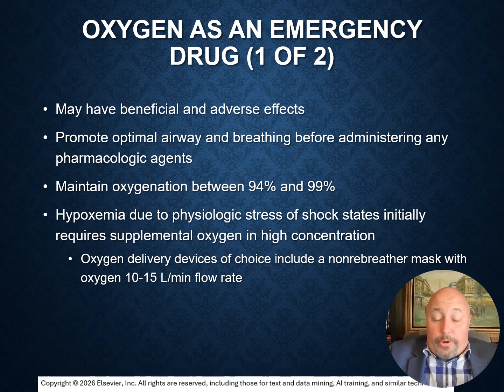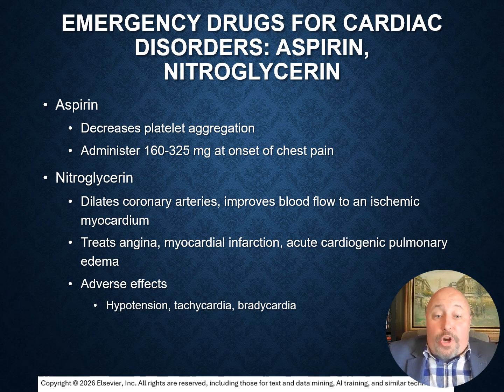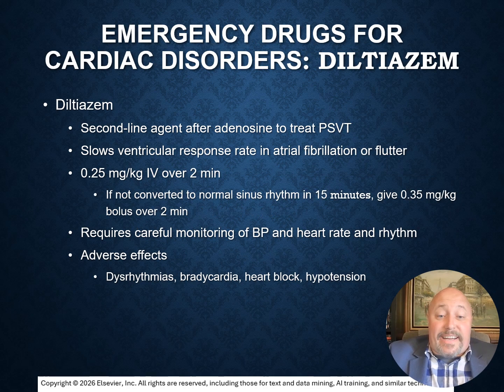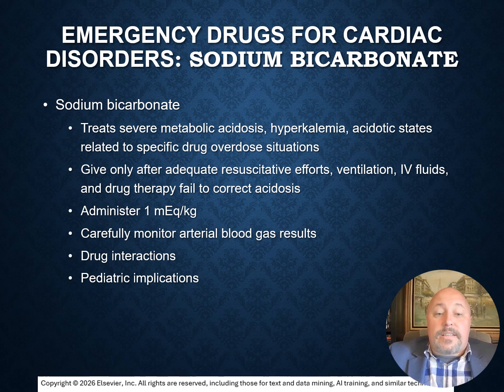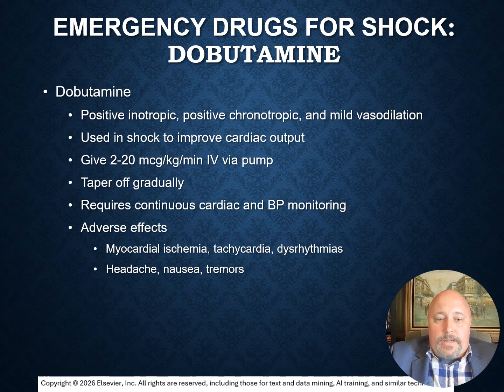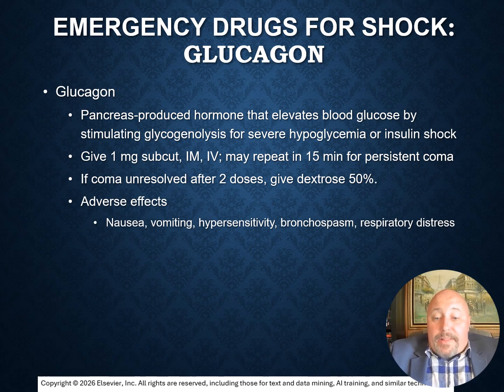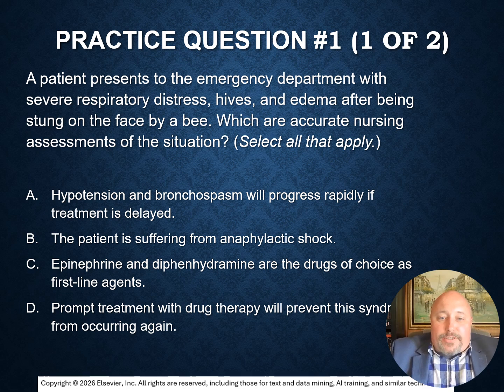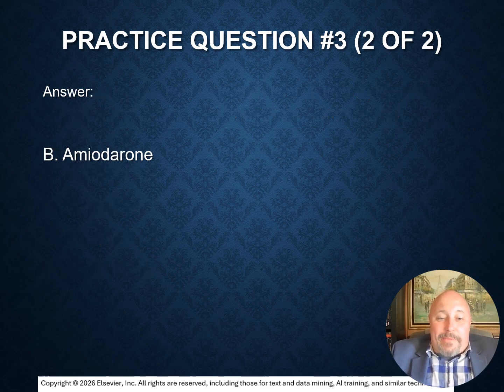Pharm Chap 58 Emergency Medications